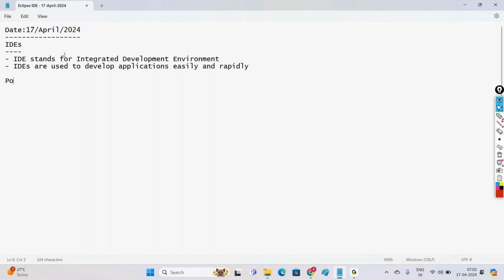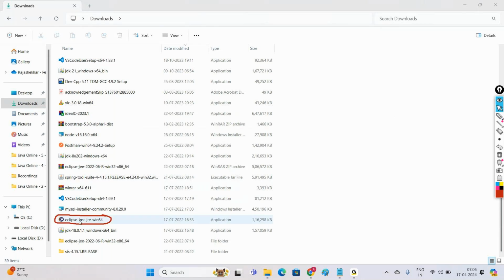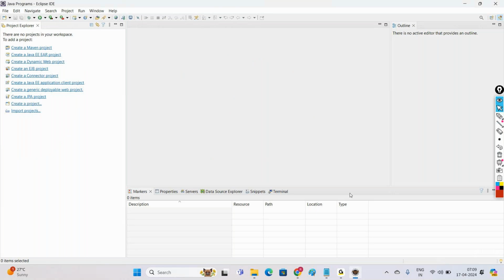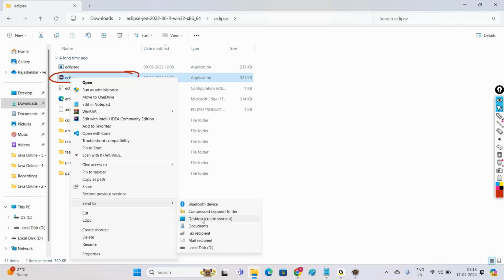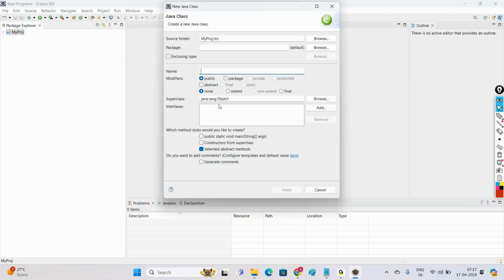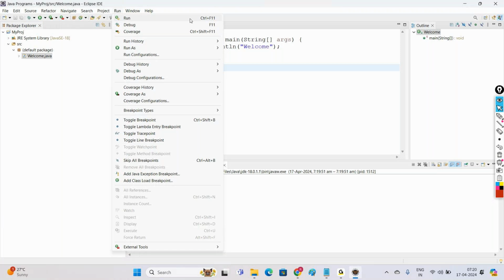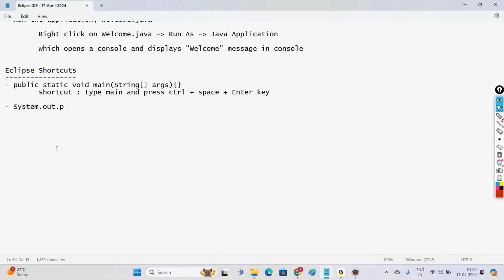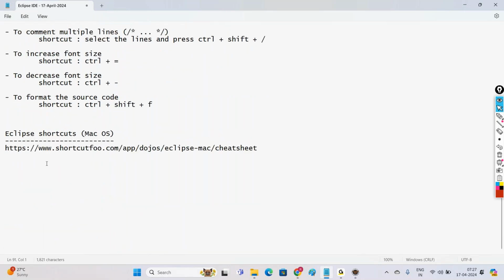Day 5 | Java Full Stack Online Training Course Live | 17th April 2024